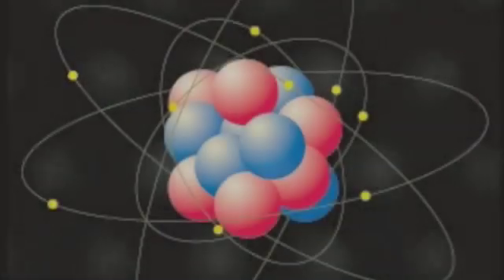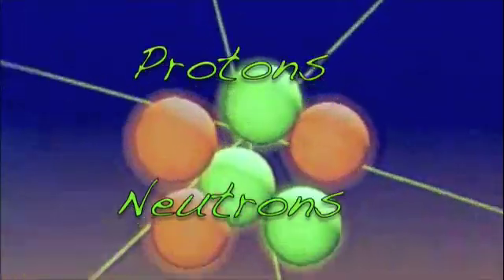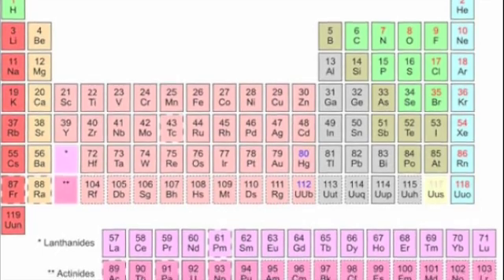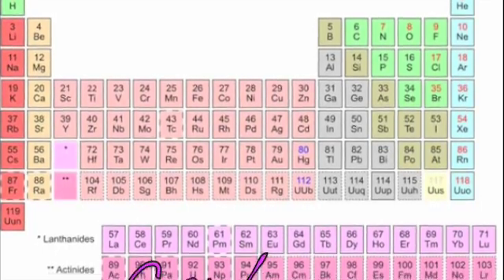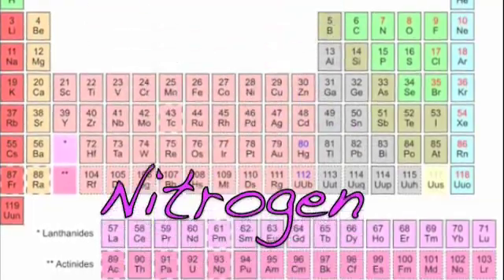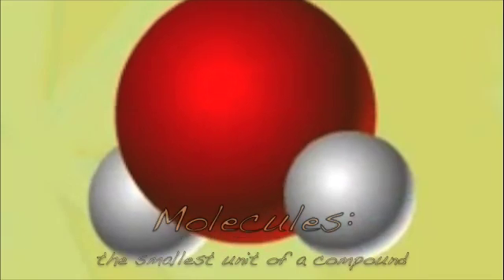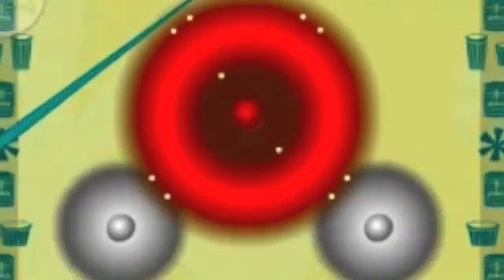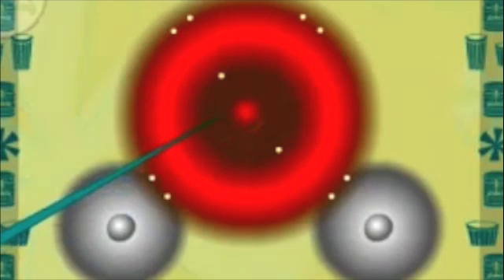Atoms, Molecules, and Elements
This video defines what atoms, molecules, and elements are and also connects each to one another.  I hope you find this video useful when trying to understand the basis of chemistry.